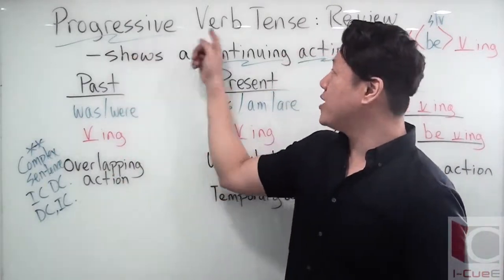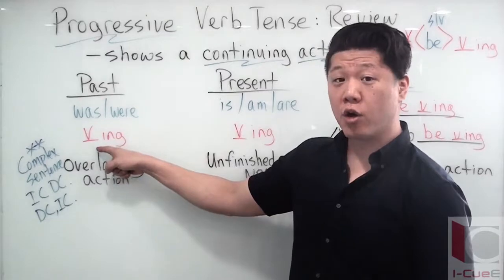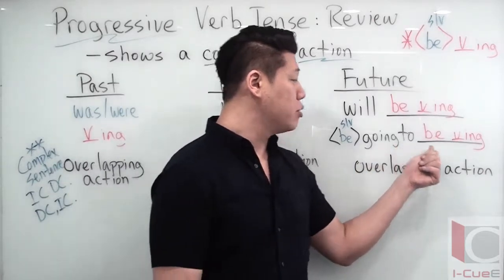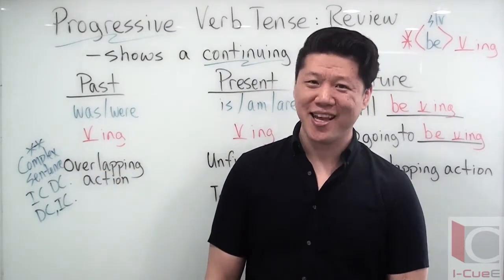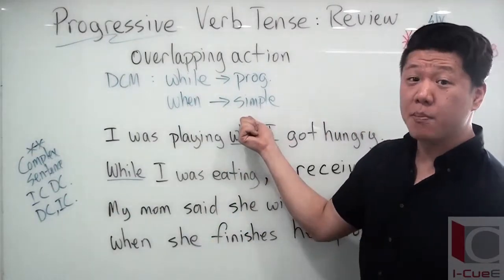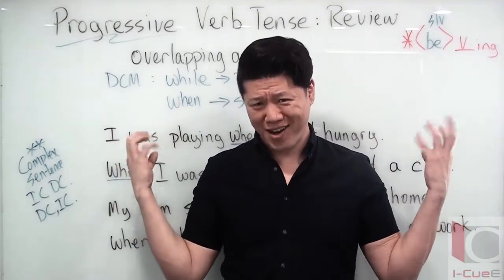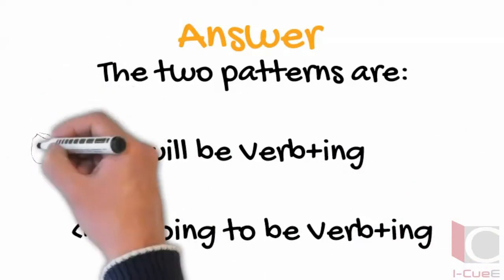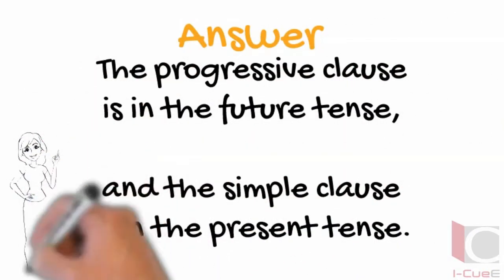G4W9 Progressive Verb Tense Review